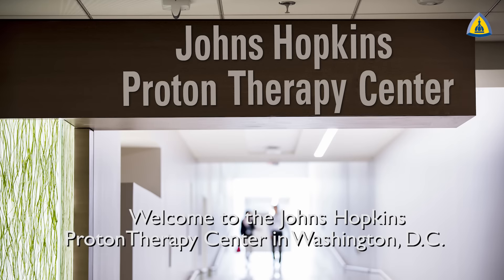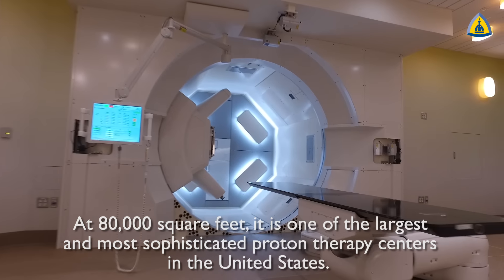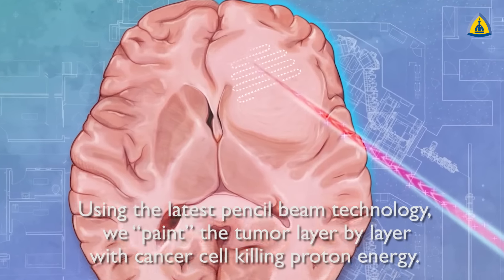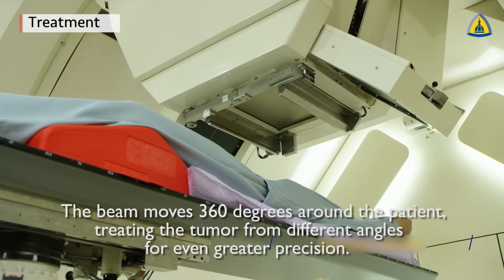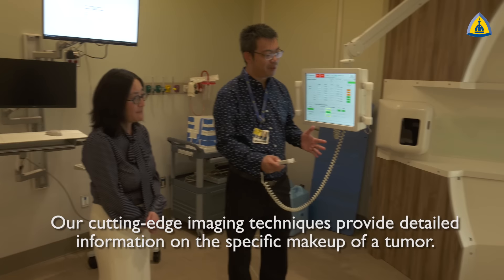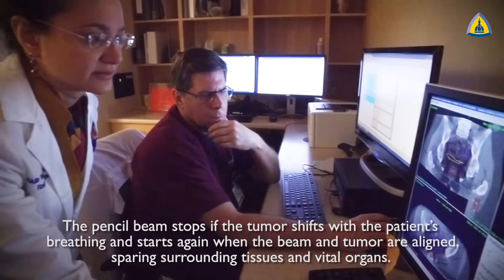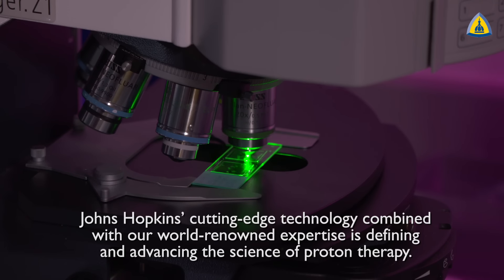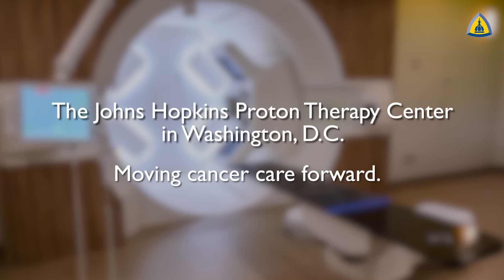The Johns Hopkins Proton Therapy Center in Washington, D.C.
The Johns Hopkins Proton Therapy Center is one of the largest and most advanced proton therapy centers in the United States. It combines the unsurpassed expertise of world renowned leaders, innovative technology and research advancements to provide tailored cancer treatments for children and adults.